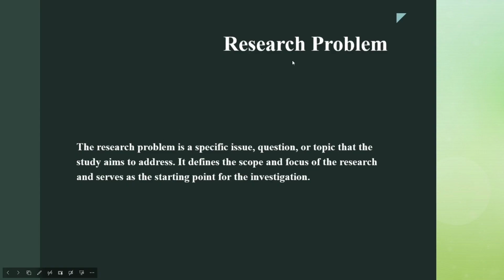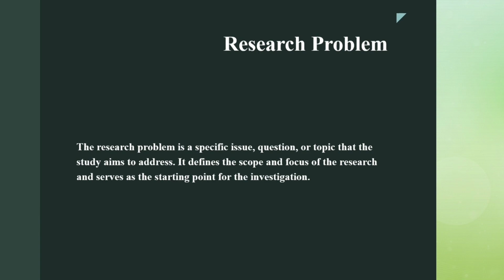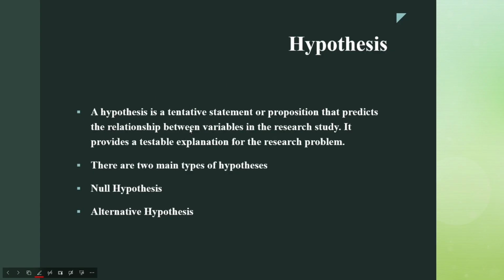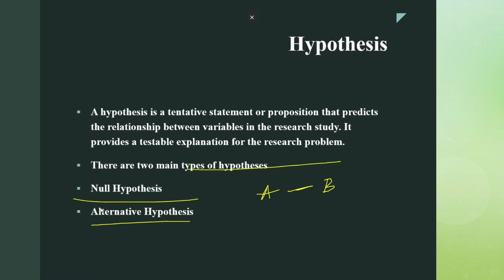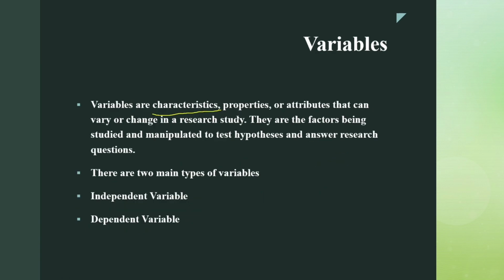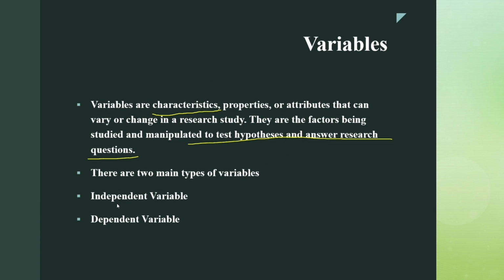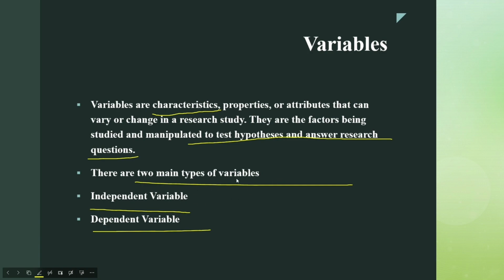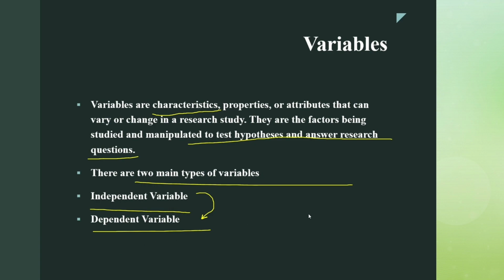research problem hypothesis (research methodology part 4)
hello everyone